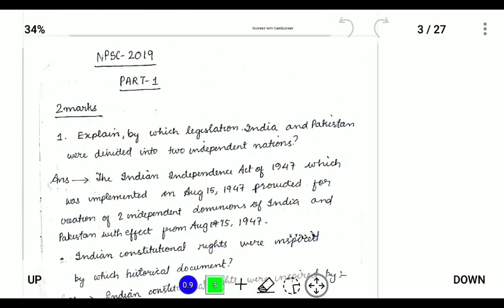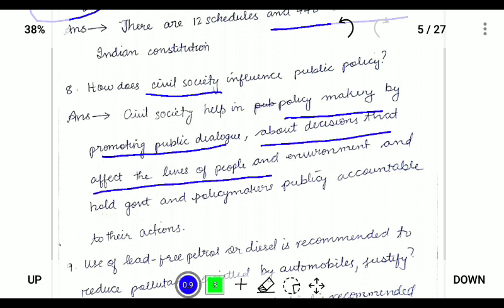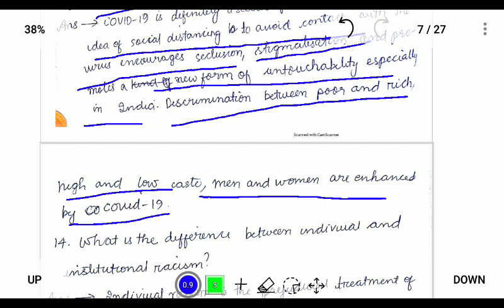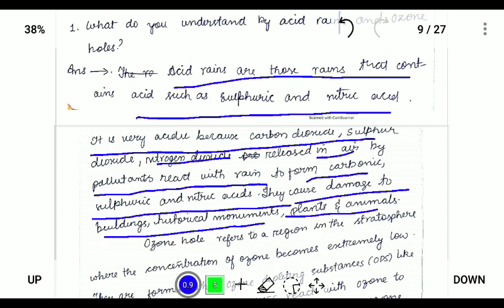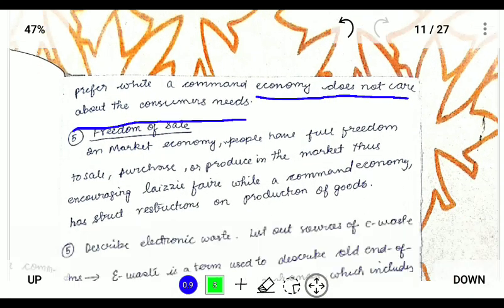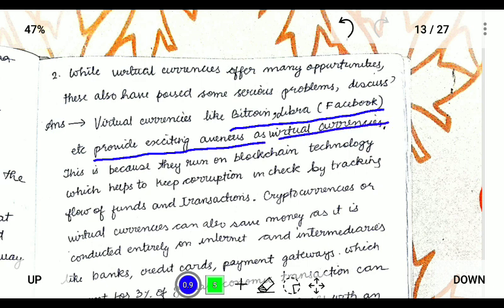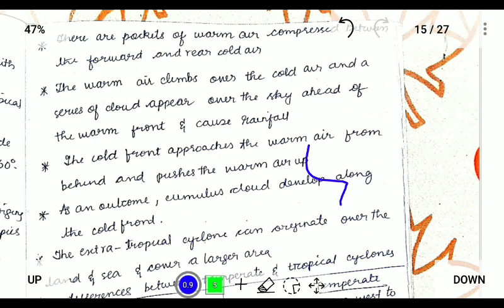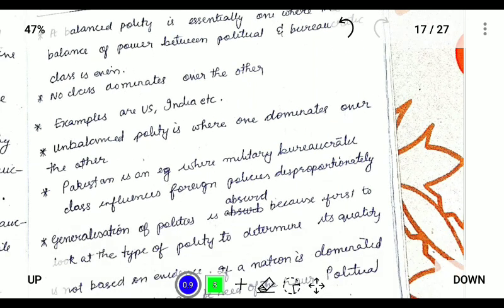NPSC Mains 2019 Solved Paper Part-1